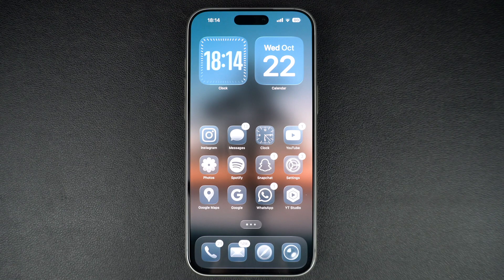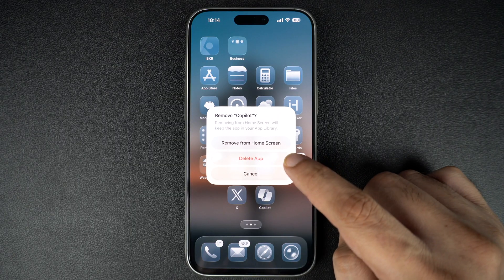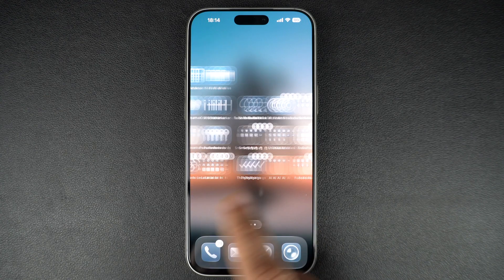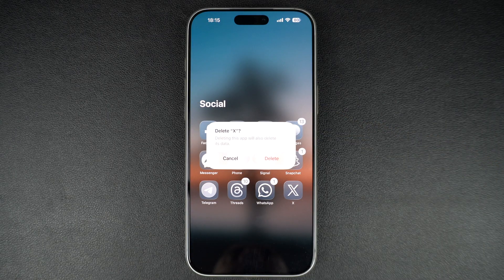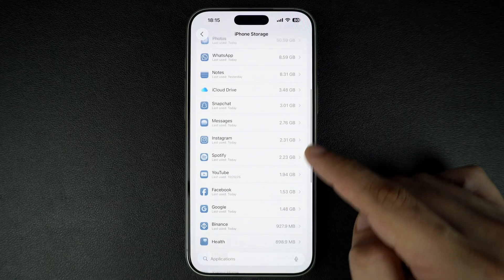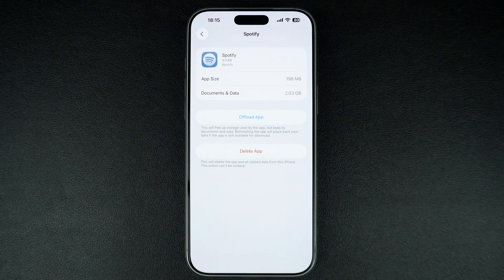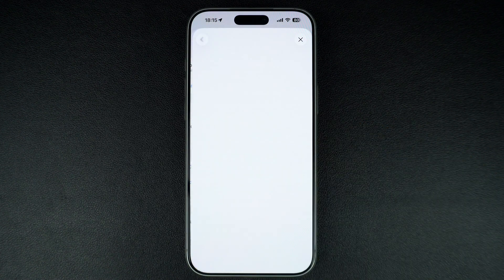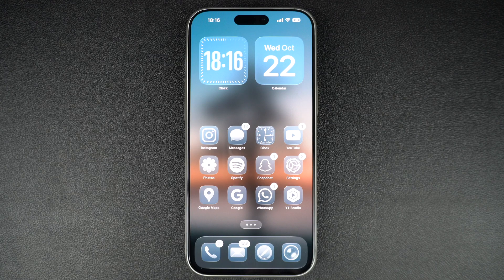How to Delete Apps on iPhone 17 (3 Ways)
In this tutorial, we show you how to delete apps on iPhone 17. We have demonstrated 3 different ways of deleting apps on an iPhone and also showed you how you can remove an app's name from your purchase history.